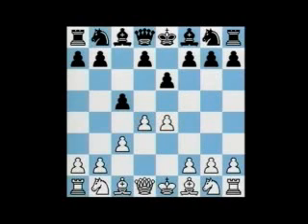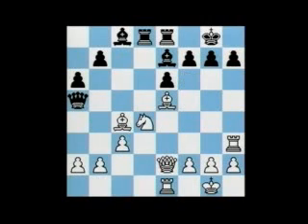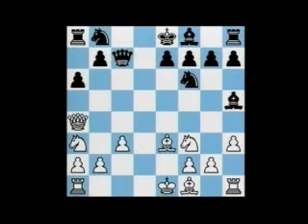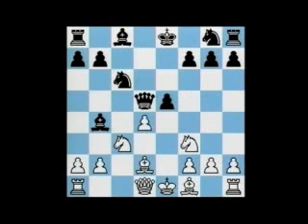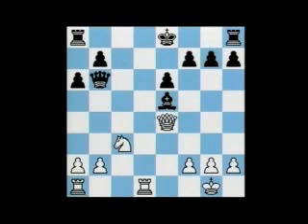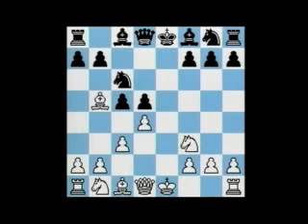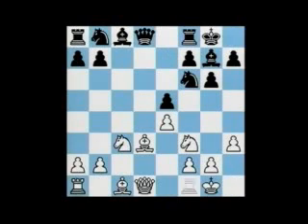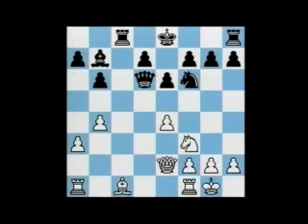Foxy 16 c3 Sicilian Lane